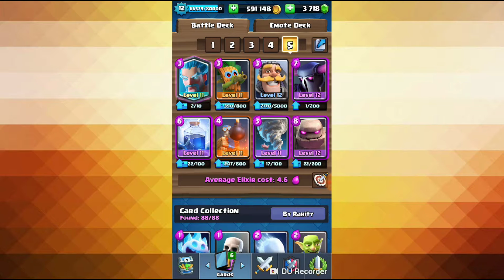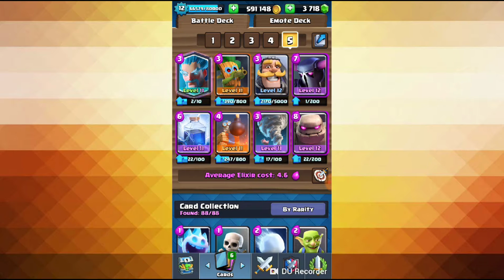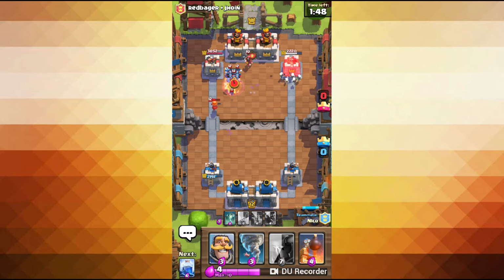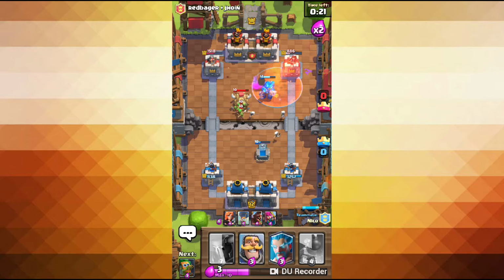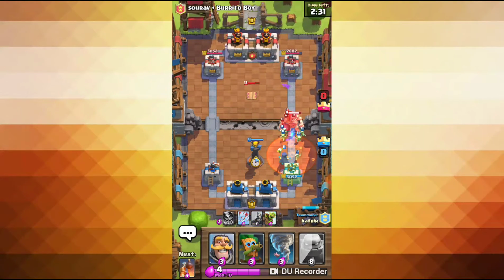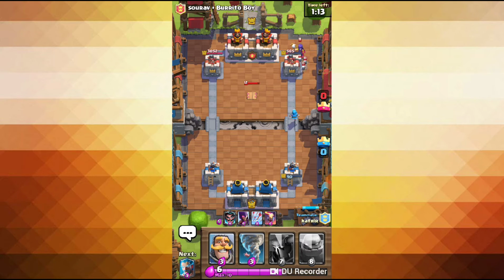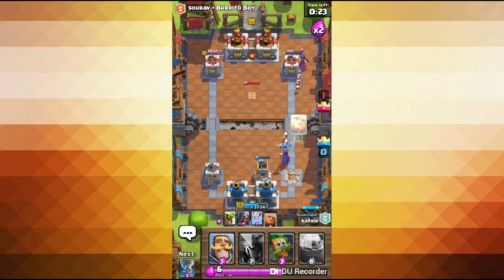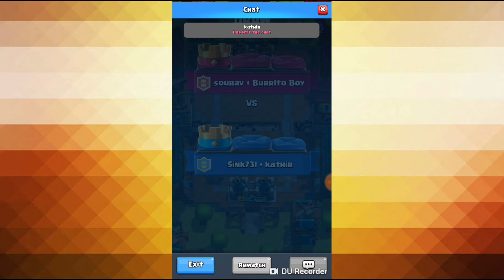Clash Royal 2v2 tips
First 2v2 deck and deck of the week(end) let me know what you think and other decks you would like to see, Or would like me to make.